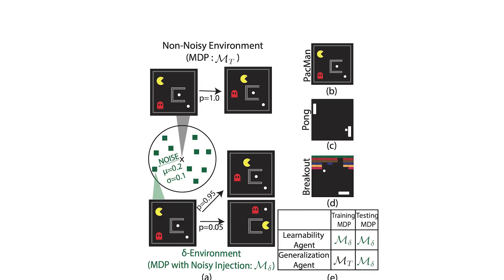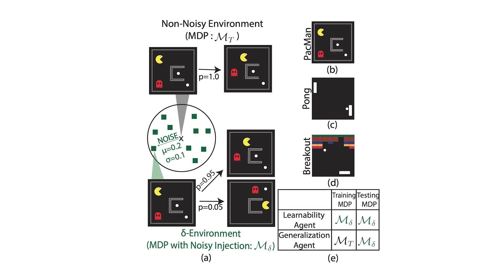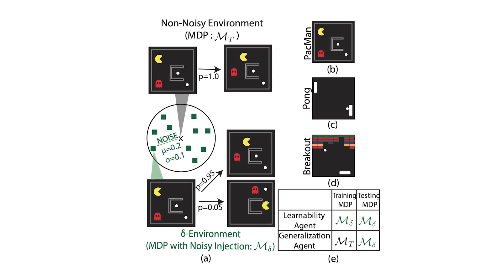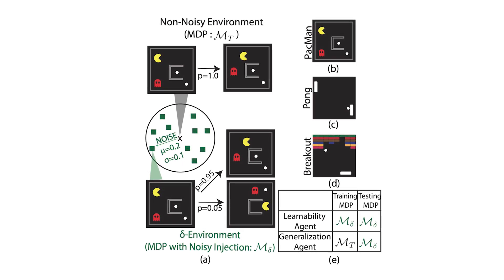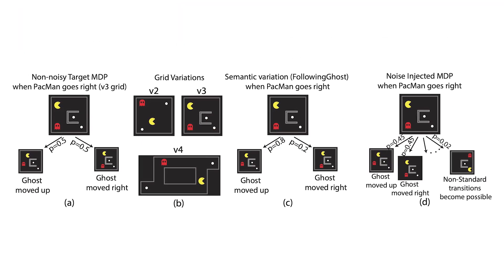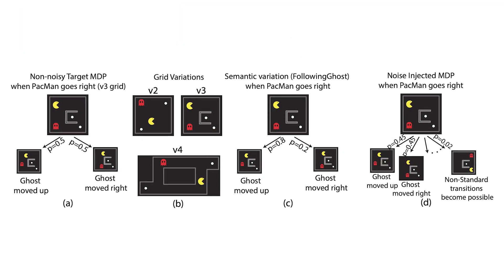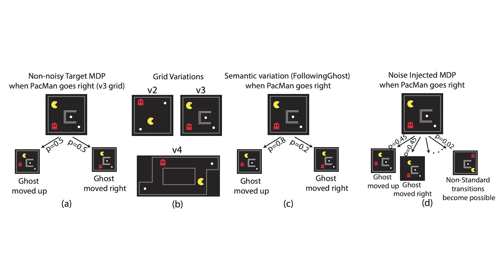The Indoor-Training Effect: Unexpected Gains from Distribution Shifts in the Transition Function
Authors Serena Bono (MIT Media Lab) and Spandan Madan (Harvard University) describe their latest paper and findings on training reinforcement learning models and their testing abilities.